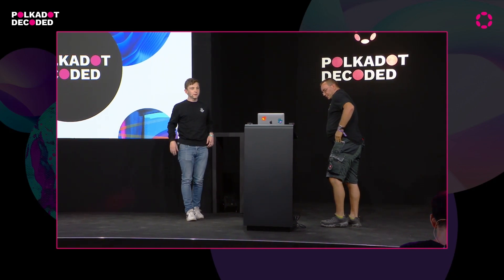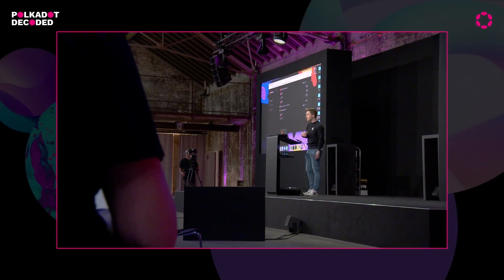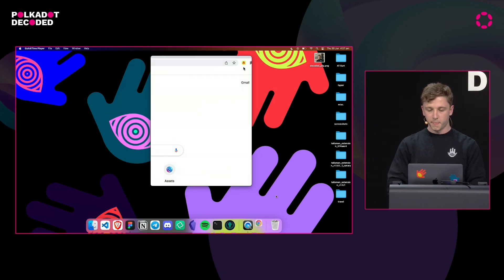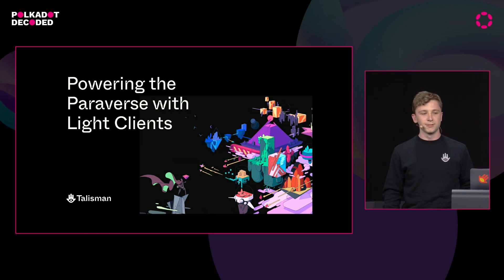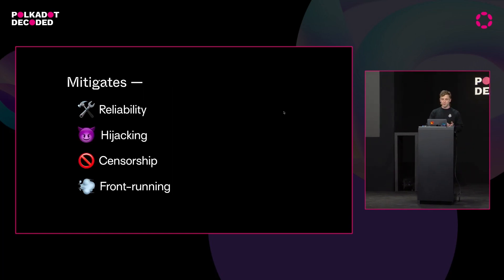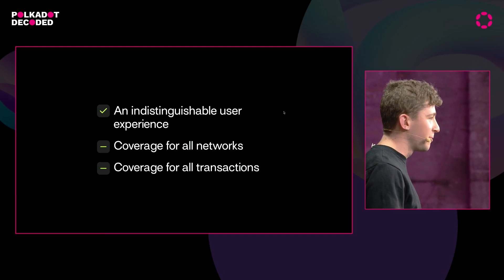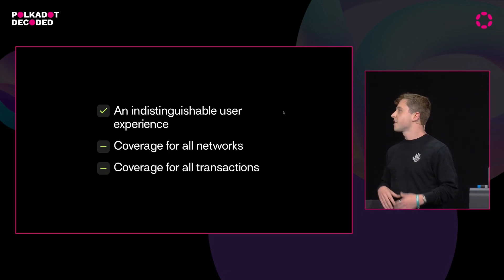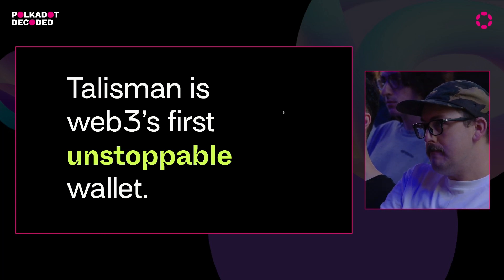Talisman: Powering the Paraverse with Light Clients | Polkadot Decoded 2022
Speaker: Jonathan Dunne, Talisman.

Presentation summary:
A core tenet of Web3.0 is the ability for individuals to poll and submit potentially private content in a trustless and robust way. To this end, it's important that the browser can provide end-to-end security and trustless interaction. In this presentation we will demo the seamless-but-safe experience available to all explorers of the Paraverse, enabled by the Smoldot wasm light client implementation.